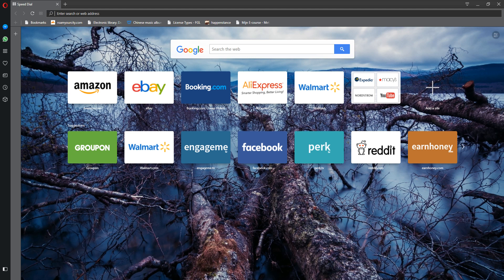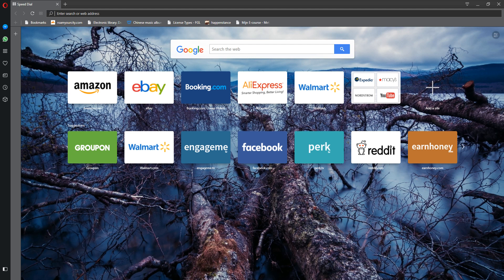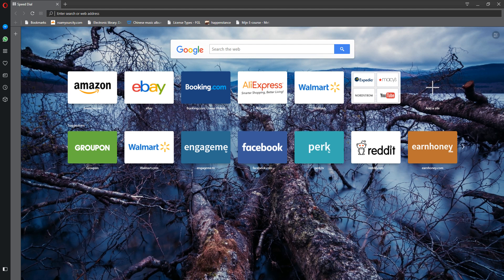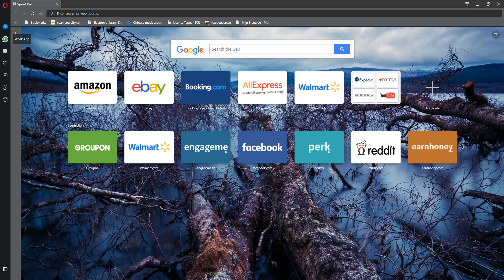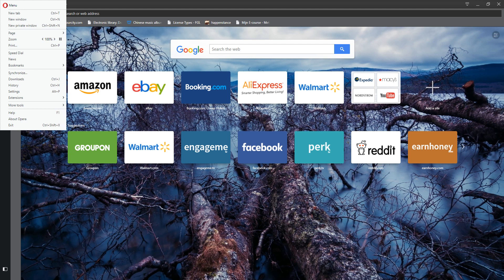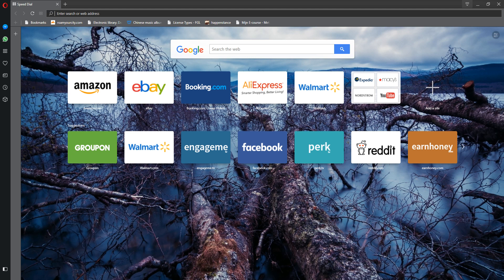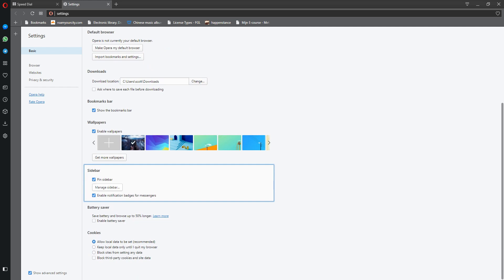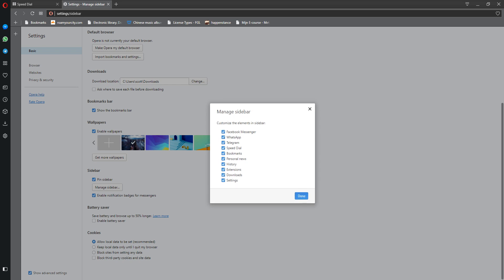How To Enable Telegram In Opera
Learn How To Enable Telegram In Opera Web Browser and have some interesting commentary on user experience and interface expectations from a former chrome user.